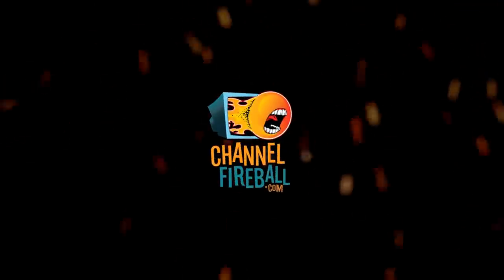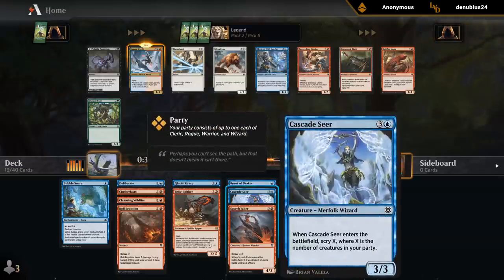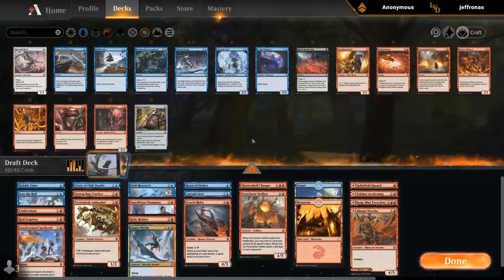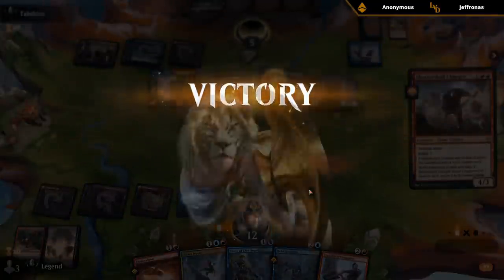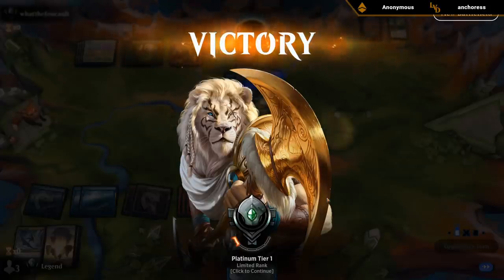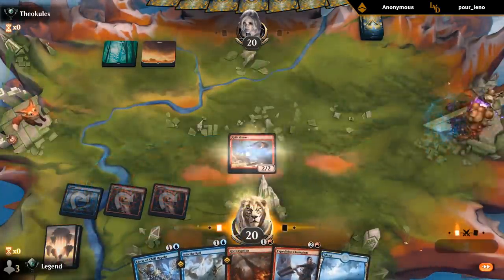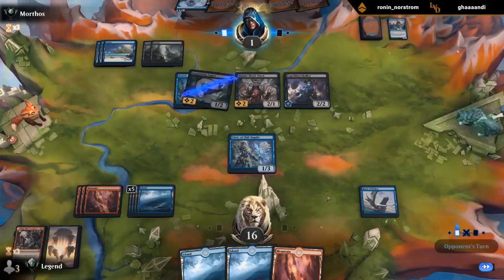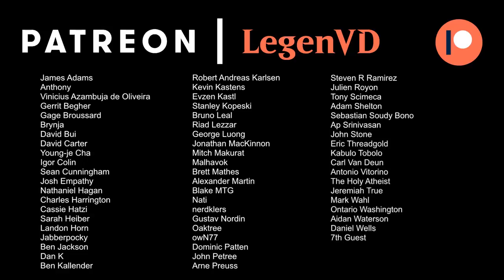MTG Arena - Zendikar Rising Premier Draft #3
Zendikar Rising Premier Draft on Magic: The Gathering Arena.

00:00 - Draft
23:00 - Match 1
28:19 - Match 2
35:43 - Match 3
41:05 - Match 4
46:22 - Match 5 ★
49:07 - Match 6
57:45 - Match 7